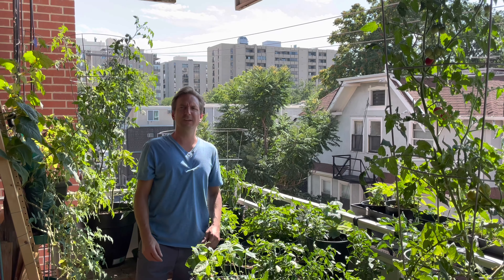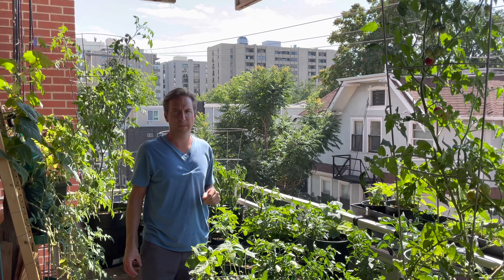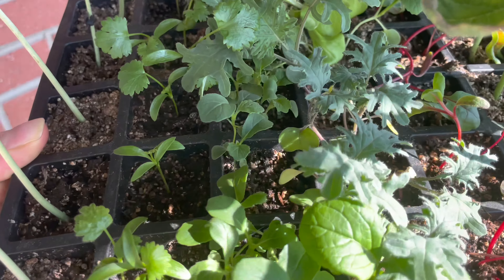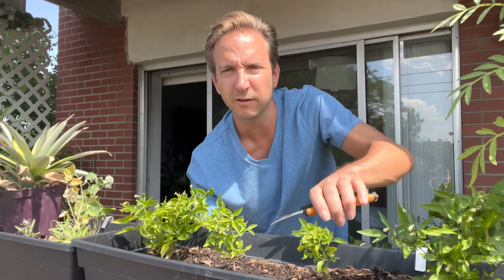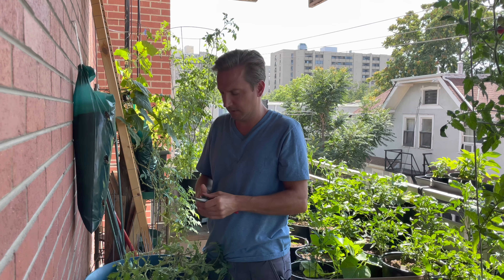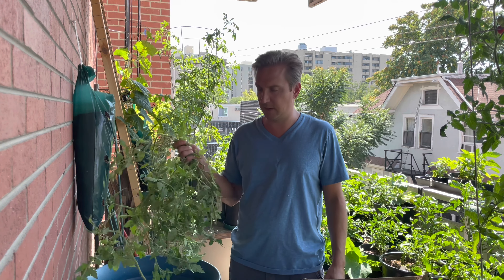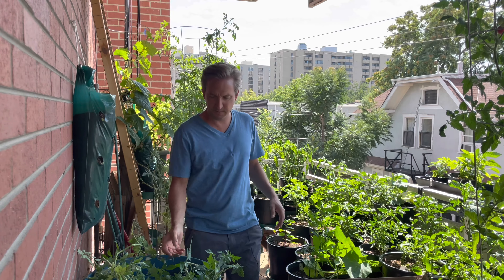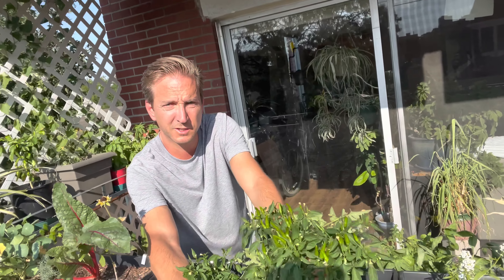Culling The Herd To Make Room For Fall Crops (with special guest Chevy Attenborough)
It’s time to cut the cord on some of these underperforming and non-performing crops to make way for new fall crops.

Featuring special guest, Chevy Attenborough. He’s the guy who narrated my Bokashi Composting video.   Nice guy. Although a bit overly dramatic at times.